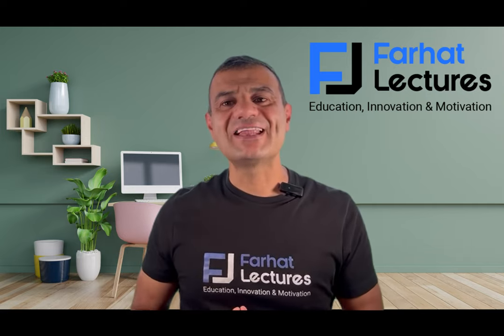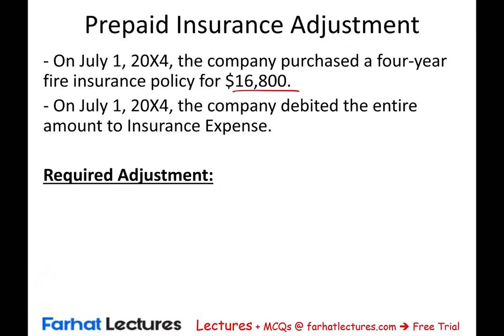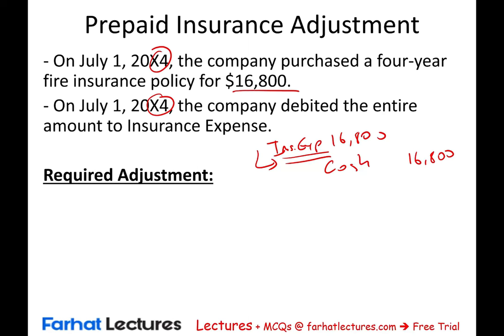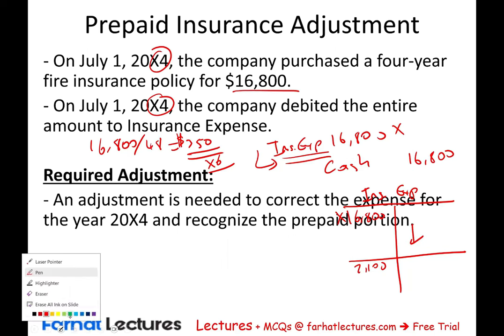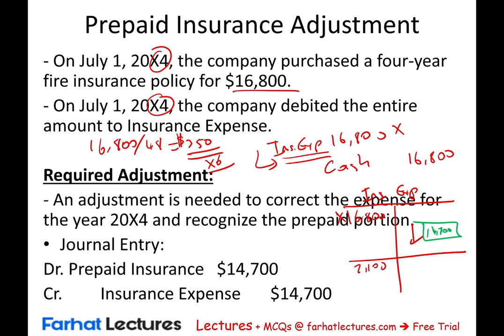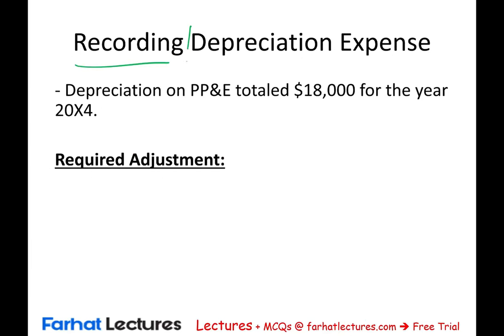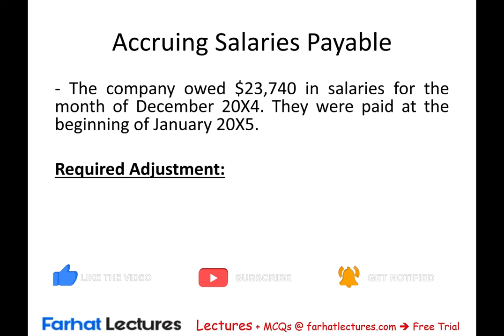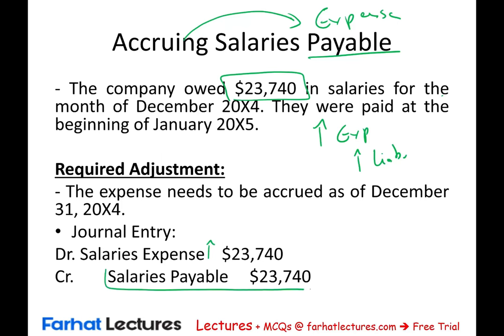Adjusting Journal Entries: Example. FAR CPA Exam.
In this video, we cover adjusting entries using examples.

Adjusting Journal Entries: Enhancing Financial Statement Accuracy
Adjusting journal entries are essential in accounting to ensure that the financial statements at the end of an accounting period accurately reflect the true financial status of the organization. These entries are made at the end of an accounting period to adjust income and expense accounts so that they comply with the accrual concept of accounting.

1. Purpose of Adjusting Entries
Adjusting entries are necessary to:

Ensure Accurate Reporting: Update the accounts to reflect the true revenues earned and expenses incurred during the period.
Comply with the Accrual Principle: Recognize revenues when earned and expenses when incurred, not necessarily when cash is received or paid.
Align with Matching Principle: Expenses should be matched with the revenues they help to generate in the same period.
2. Types of Adjusting Journal Entries
Adjusting entries typically fall into one of the following categories:

Accrued Revenues: Revenues for services or products delivered but not yet recorded by the end of the accounting period.
Accrued Expenses: Expenses that have been incurred but not yet recorded.
Deferred Revenues: Money received in advance for services or products to be delivered in the future.
Deferred Expenses: Expenses that have been paid in advance but which relate to a future period.
Depreciation: Allocating the cost of a tangible or fixed asset over its useful life.
Amortization: Similar to depreciation but relates to intangible assets.
3. Examples of Adjusting Journal Entries
Example 1: Accrued Expenses
A company owes its employees $5,000 in wages at the end of February, payable in March.

Journal Entry:
Debit: Salaries Expense $5,000
Credit: Salaries Payable $5,000
Example 2: Accrued Revenues
A law firm performed $3,000 worth of legal services at the end of the month that haven't been billed to clients yet.

Journal Entry:
Debit: Accounts Receivable $3,000
Credit: Service Revenue $3,000